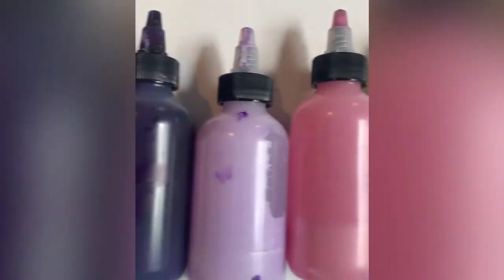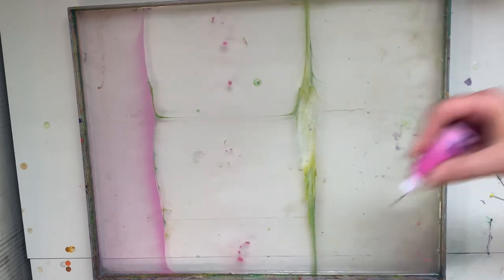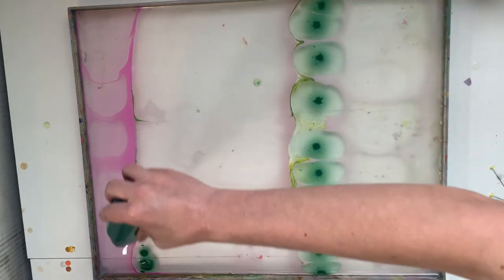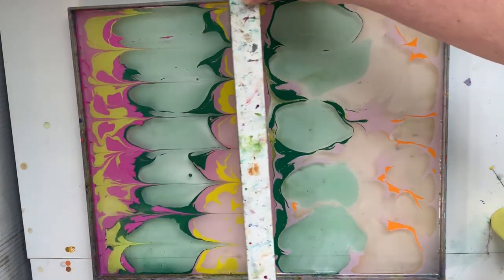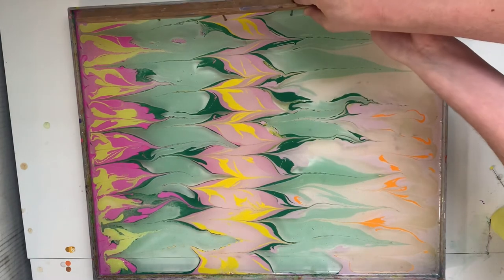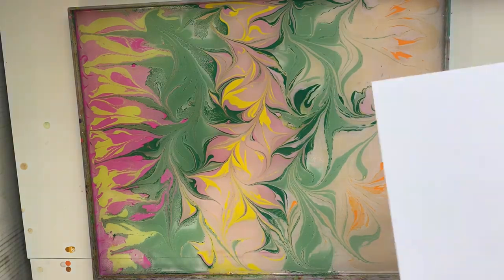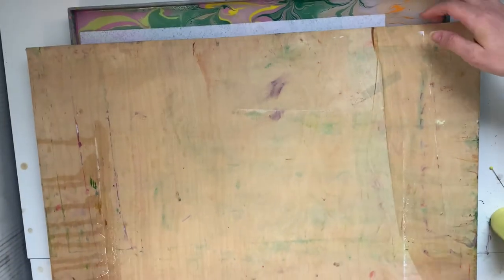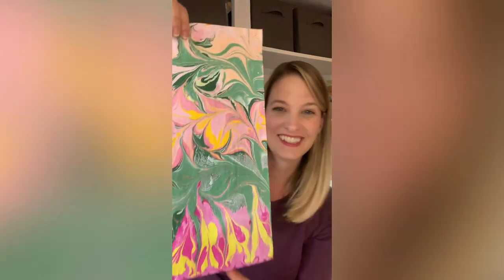Marbling Paint on Water is Memorizing! Enjoy this Soothing Ebru Painting Tutorial with Paper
Water marbling is the art of painting on water and creating beautiful prints. At CoraVina we use this technique to create designs on silk and paper. Water marbling silk is magical to watch, I hope you enjoy this video. We have so much fun experimenting with different ways of how to water marble.